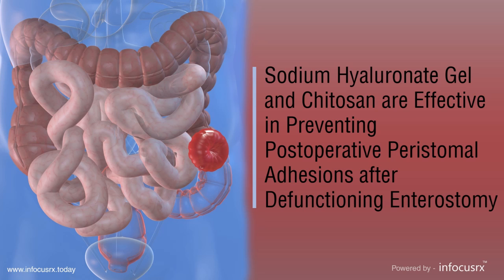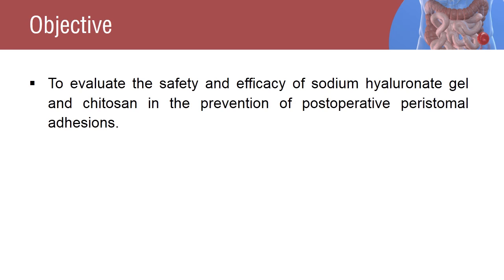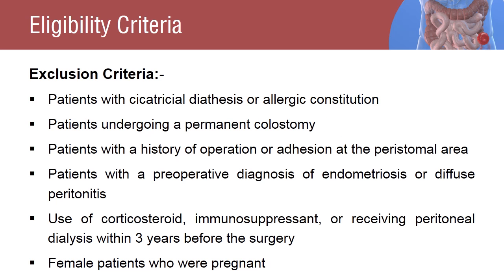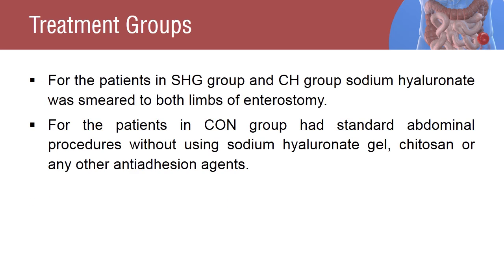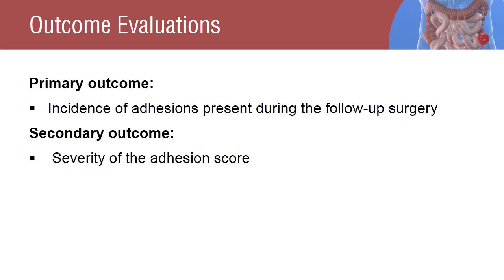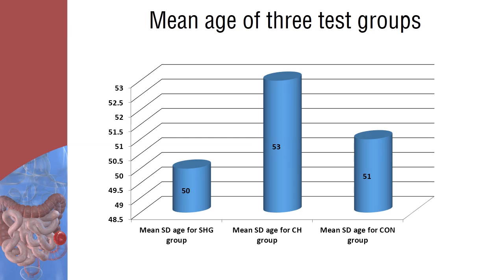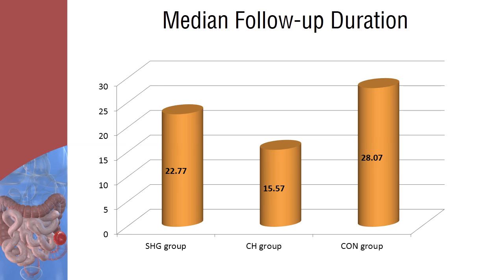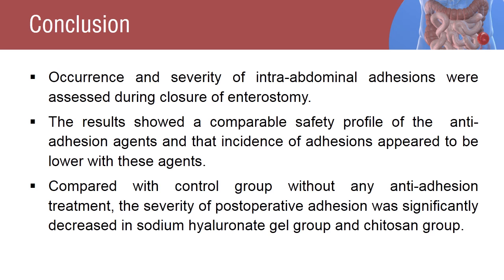Postoperative Peristomal Adhesions decreased by the use of Sodium Hyaluronate Gel and Chitosan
Sodium Hyaluronate Gel  and Chitosan Are Effective in Preventing Postoperative Peristomal Adhesions After Defunctioning Enterostomy

Peristomal adhesions complicate closure of defunctioning enterostomy. The efficacy and safety of sodium hyaluronate gel and chitosan in preventing postoperative adhesion have not been extensively studied. This study aims to evaluate the safety and efficacy of sodium hyaluronate gel and chitosan in the prevention of postoperative peristomal adhesions.